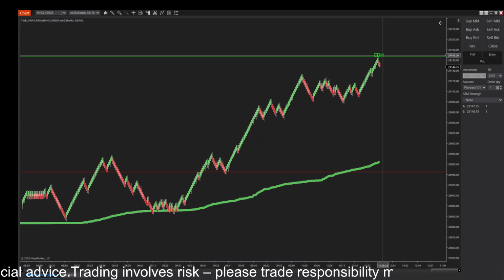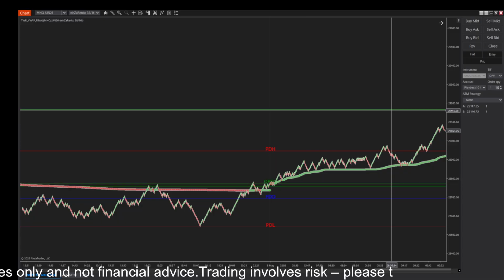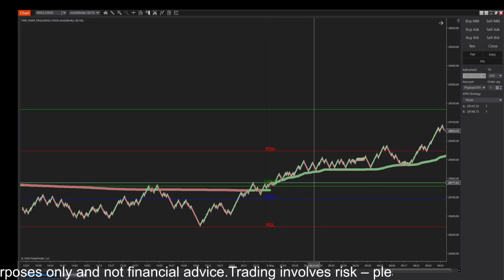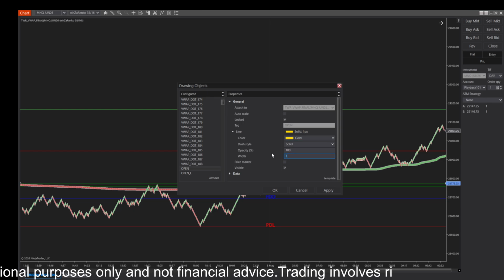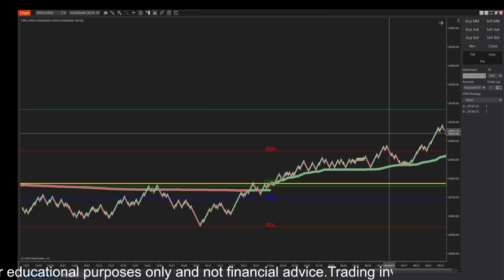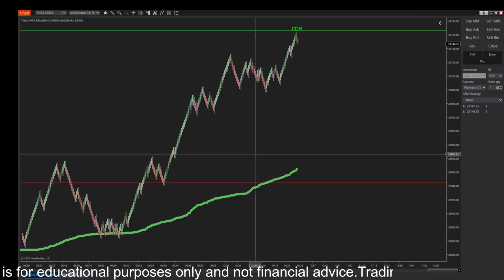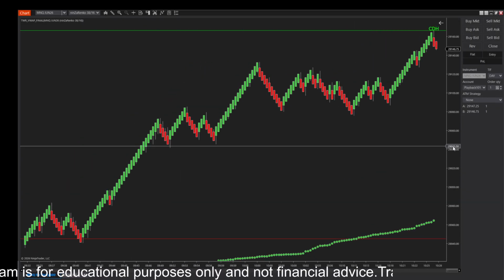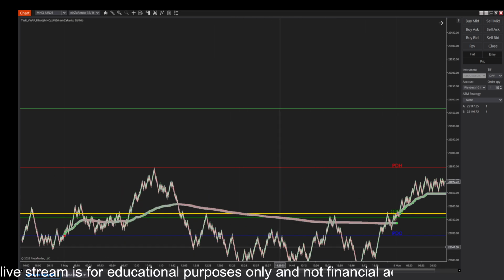Pro Trader Secret: VWAP for NQ & ES Futures Scalping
In this complete tutorial, learn how to use the TWRX VWAP Indicator for futures trading, scalping, and smart money market analysis inside NinjaTrader. The TWRX VWAP Indicator helps traders identify institutional price levels, trend direction, market bias, and high-probability entry zones in NQ, ES, Forex, and Crypto markets.

📈 VWAP (Volume Weighted Average Price) is one of the most important tools used by professional and institutional traders. The TWRX VWAP Indicator improves market analysis by combining volume and price action to show where buyers and sellers are active.

In this video, you’ll learn how to use TWRX VWAP for:
✔️ Trend confirmation
✔️ Scalping setups
✔️ Intraday trading
✔️ Reversal entries
✔️ Smart Money Concepts (SMC)
✔️ ICT trading strategies
✔️ Futures trading setups for NQ & ES

Whether you are a beginner trader or an advanced futures trader, this tutorial will help you understand how to use VWAP professionally for better trade execution and risk management.

What Is TWRX VWAP Indicator?

The TWRX VWAP Indicator is a trading tool based on the Volume Weighted Average Price (VWAP), which calculates the average price of an asset based on both price and trading volume.

Professional traders use VWAP to determine:
📊 Market direction
📊 Institutional buying & selling activity
📊 Fair market value
📊 Overbought & oversold conditions
📊 High-probability trade entries

VWAP is widely used in:

Futures Trading
Forex Trading
Stock Trading
Crypto Trading
Scalping
Day Trading
How TWRX VWAP Indicator Works

The indicator combines:
✔️ Price Action
✔️ Trading Volume
✔️ Market Momentum
✔️ Institutional Activity
✔️ Trend Analysis

This helps traders understand whether price is trading above or below fair market value.

How To Trade Using TWRX VWAP
1. Trend Direction Using VWAP

📈 Price above VWAP = bullish market bias
📉 Price below VWAP = bearish market bias

Many professional traders only take buy trades above VWAP and sell trades below VWAP.

2. VWAP Pullback Entries

One of the most powerful VWAP strategies is waiting for price to:
✔️ Break above VWAP
✔️ Pull back into VWAP
✔️ Continue in trend direction

This helps traders find cleaner entries with better risk-to-reward setups.

3. Scalping With TWRX VWAP

The indicator works extremely well for:

NQ Futures
ES Futures
MNQ
MES

Scalpers use VWAP to:
✅ Confirm momentum
✅ Avoid weak trades
✅ Identify institutional zones
✅ Trade breakout continuation setups

4. Combining VWAP With Smart Money Concepts

Professional traders often combine TWRX VWAP with:

Liquidity Sweeps
Order Blocks

This creates stronger high-probability trading setups.

5. Reversal Trading With VWAP

When price moves too far away from VWAP, the market often retraces back toward fair value.

Traders use this concept to identify:
⚠️ Overextended markets
⚠️ Exhaustion moves
⚠️ Potential reversals

Best Markets for TWRX VWAP

📊 NQ Futures
📊 ES Futures
📊 Forex Markets
📊 Gold (XAUUSD)
📊 Bitcoin & Crypto Markets

Best Trading Strategy Using TWRX VWAP

🔥 Professional traders combine TWRX VWAP with:

Price Action
Volume Analysis
Market Structure
Smart Money Concepts
Order Flow
Session Trading
Trend Confirmation

This helps identify institutional activity and better trading opportunities.